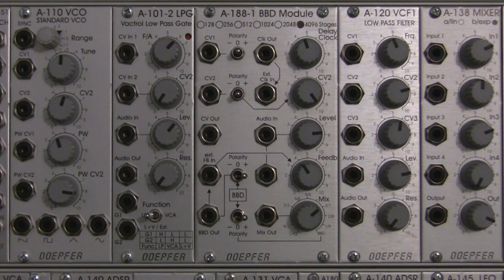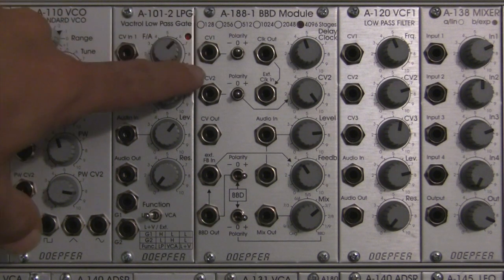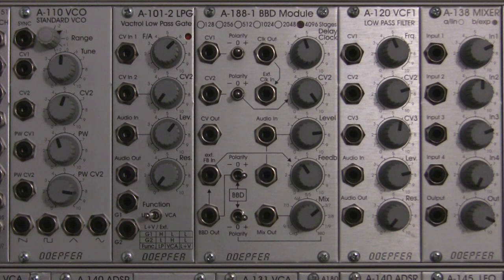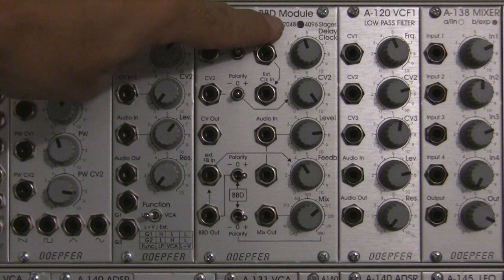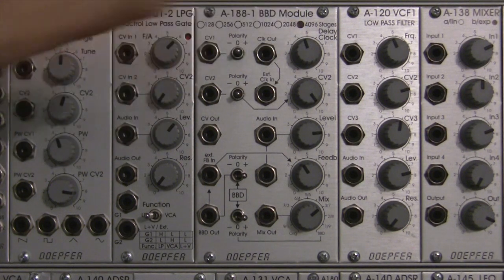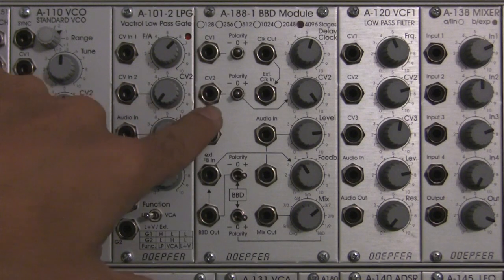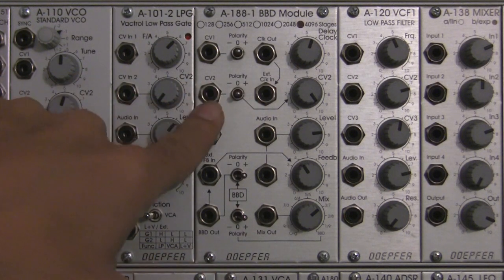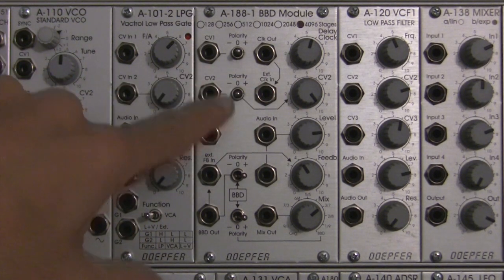Doepfer A188-1 BBD Basics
Overview of functions and features of the Doepfer A188-1 BBD Delay module.
Video, voice, and sound by Raul Pena.